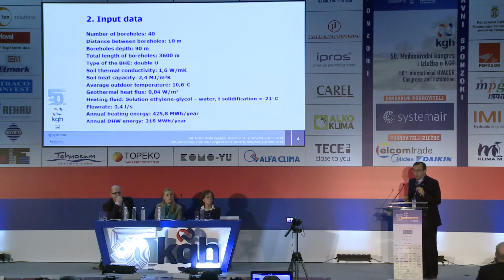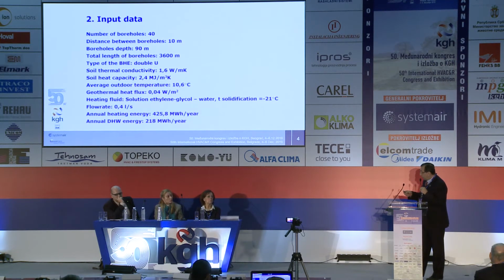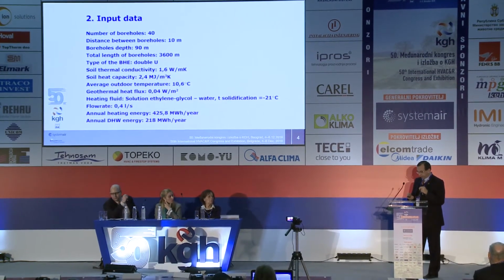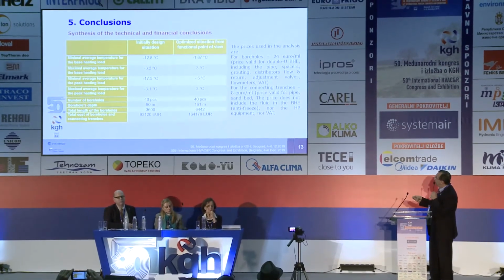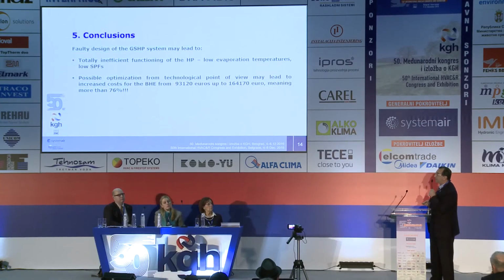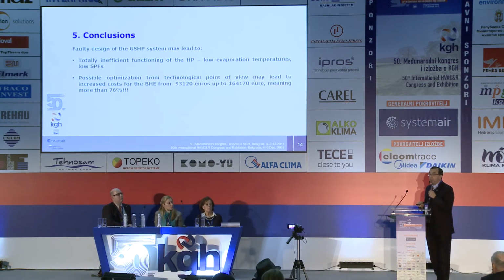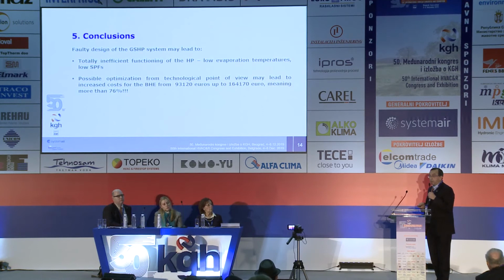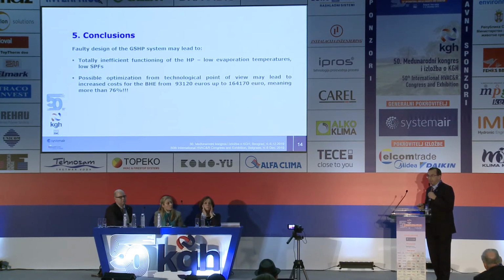Robert Gavriliuc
Procena izvodljivosti u pogledu primene sistema toplotne pumpe sa podzemljem kao izvorom toplote za industrijski objekat
Feasibility considerations regarding the implementation of a GSHP system for an industrial facility
Robert GAVRILIUC, Romanian Geoexchange Society, Bucharest, Romania